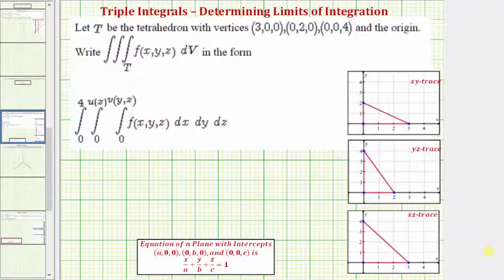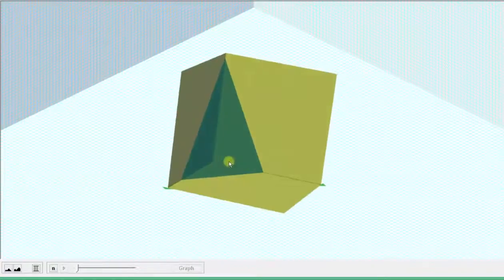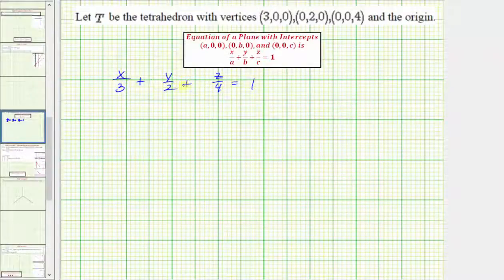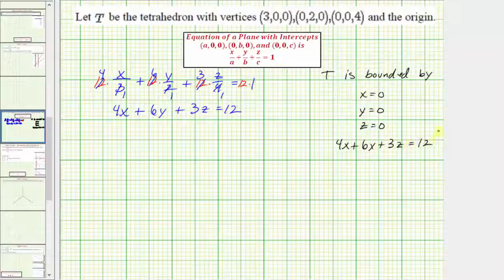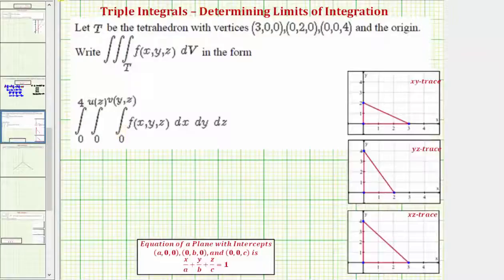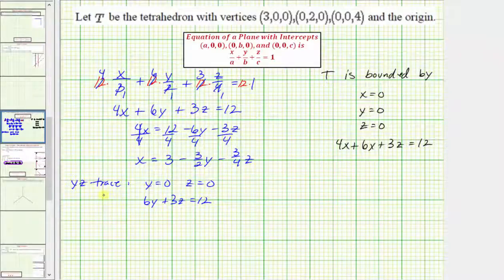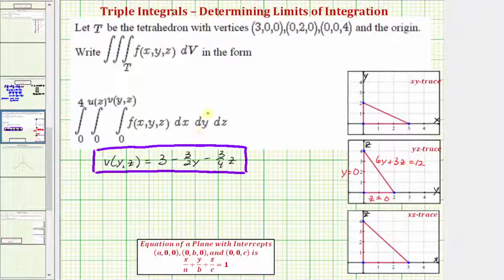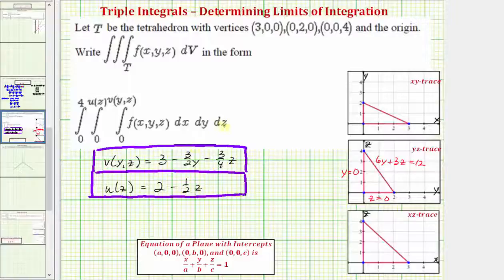696 Use a triple integral to determine volume Example 1 Rectangular coordinates